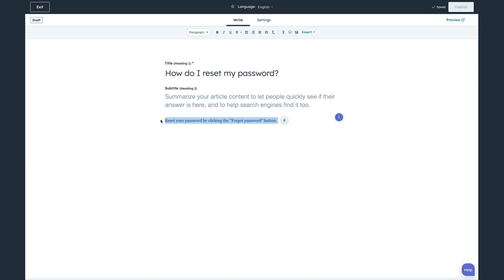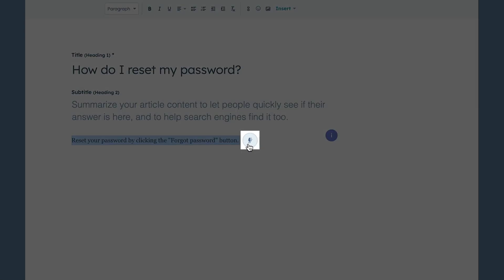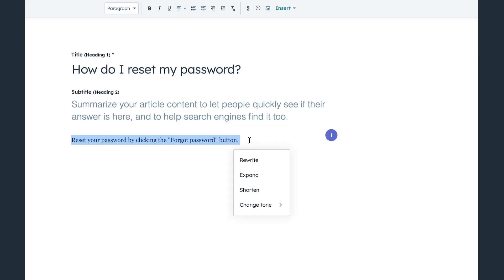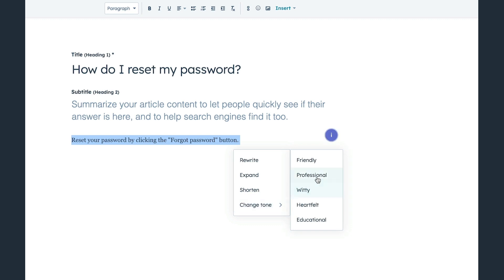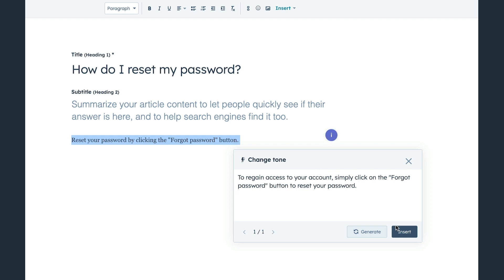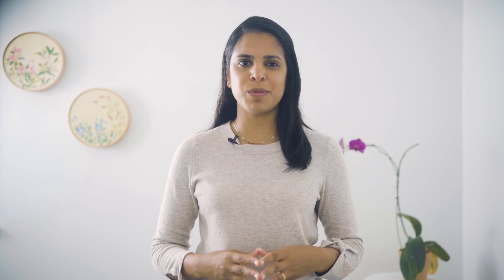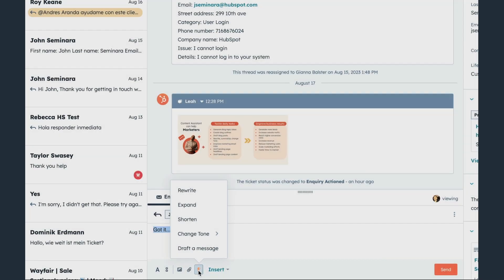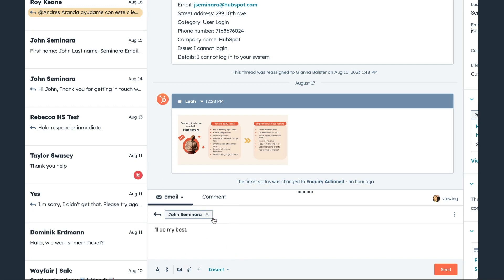Boosting Customer Service Productivity With HubSpot AI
Academy Professor Adriti Gulati discusses how HubSpot's new AI tools can make the job of a support rep easier and more efficient. These tools can help support reps save time on routine tasks and focus more on complex and important issues.

00:10 Content Assistant edits articles in the knowledge base
00:29 Support Assistant in the conversations inbox generates responses
00:52 Summarize support conversations and handoff of tickets between team members
01:16 24/7 Chatbot support for your website